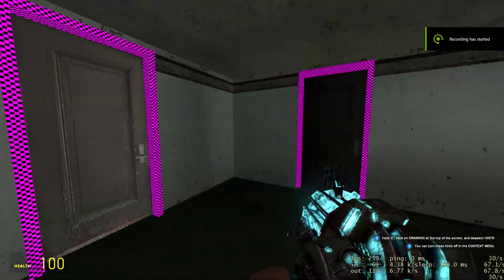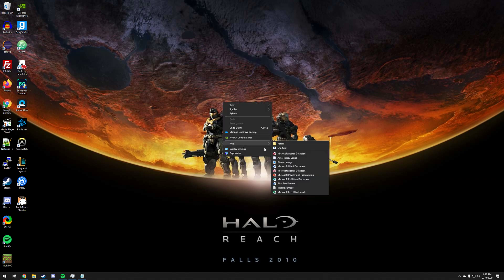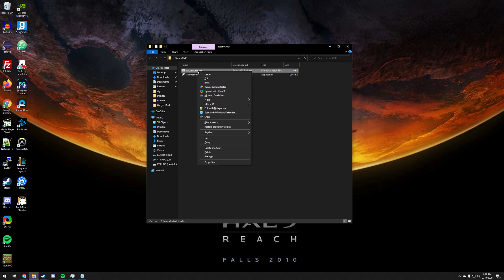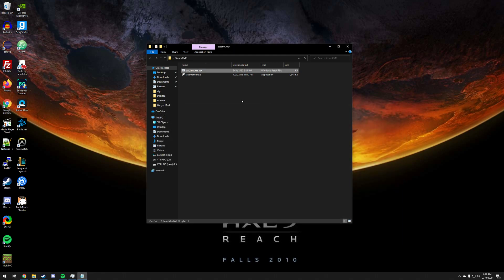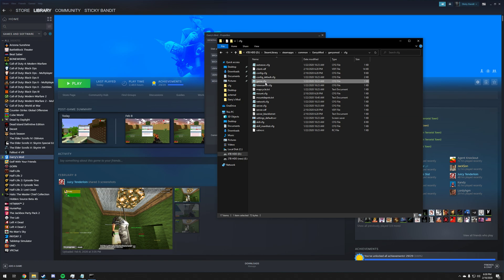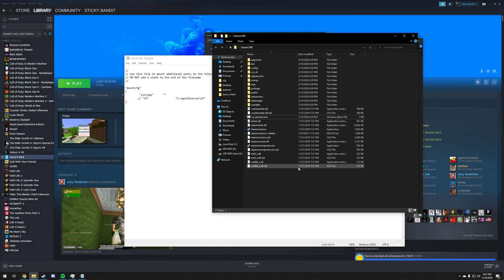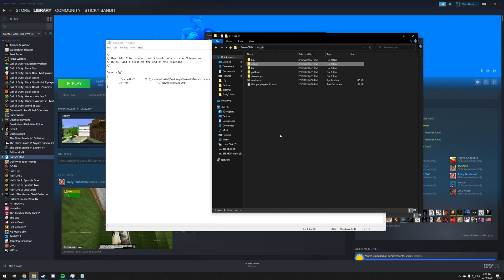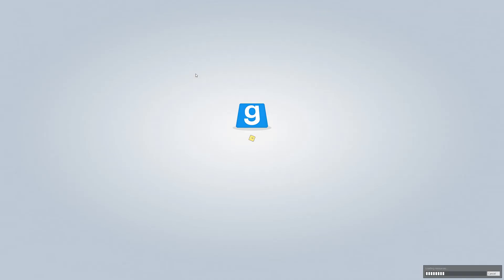Free Counter-Strike: Source Textures - But it's Legit & Legal.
This guide was made for windows, but can be adapted to other operating systems using the wiki linked below. This is meant to give you a way of mounting CSS textures to Gmod - but it absolutely can be adapted if you need to mount other games as well.

SteamCMD Download - look for where it says "Download SteamCMD for Windows"
css_textures.bat: .\steamcmd.exe +login anonymous +force_install_dir ./css_ds +app_update 232330 +quit